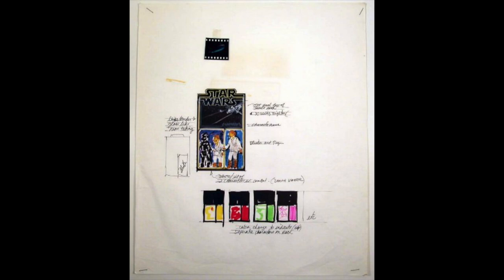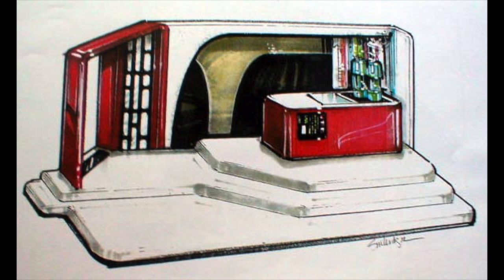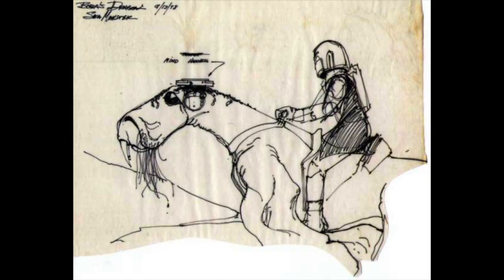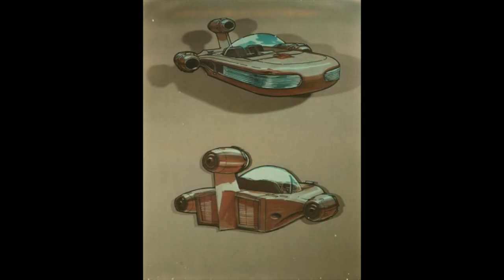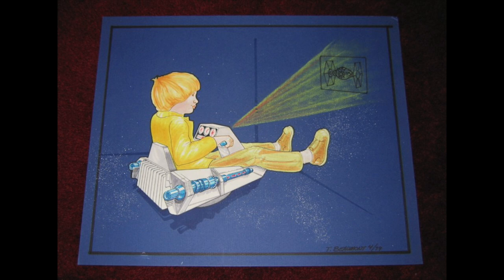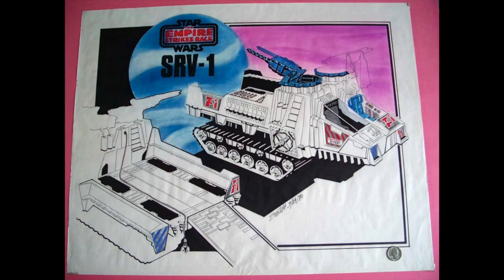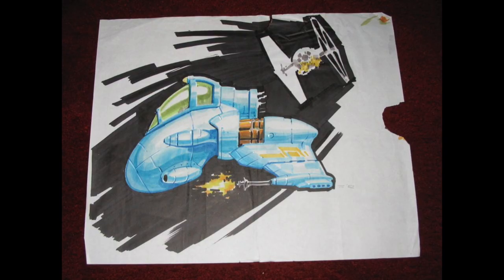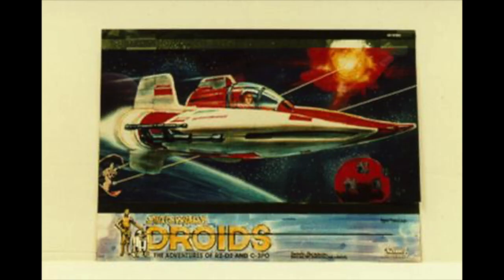Vintage Kenner Star Wars Toy Concept Art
lets take a look at some of the vintage Star Wars kenner concept art from the action figures, to the micro collection, to more!